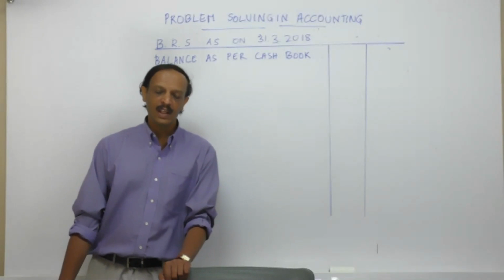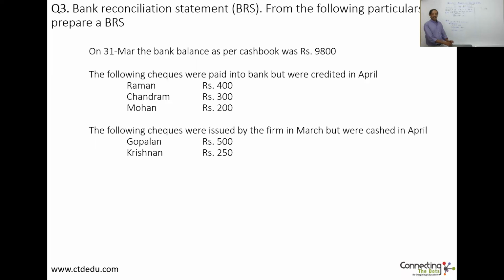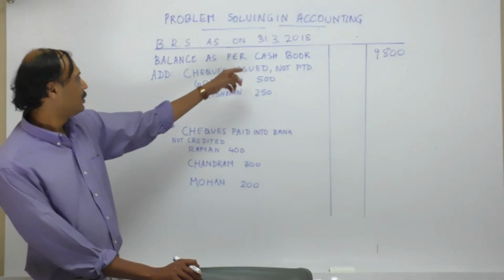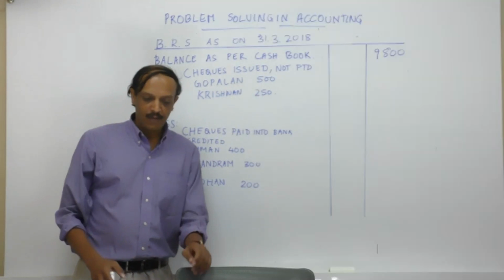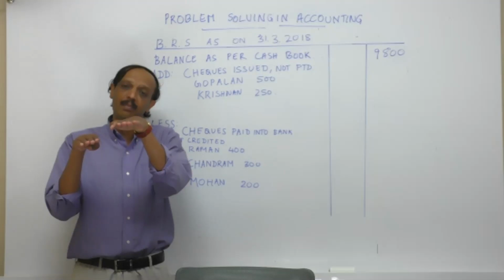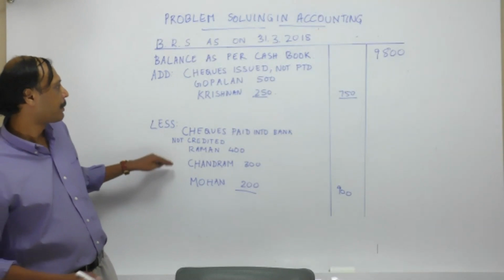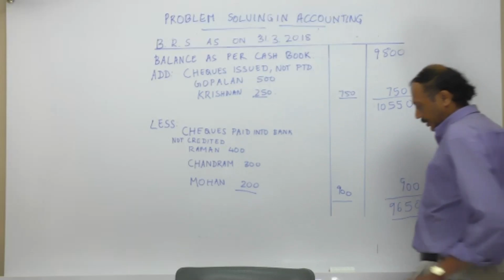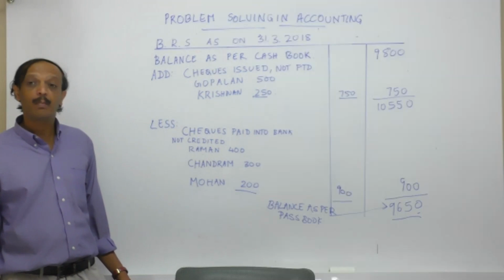Accountancy Bank reconciliation statement